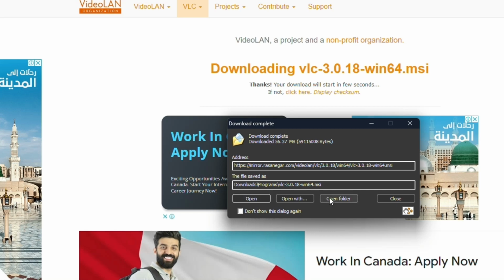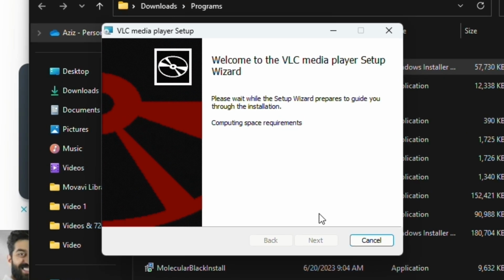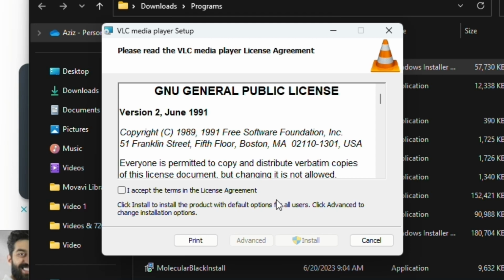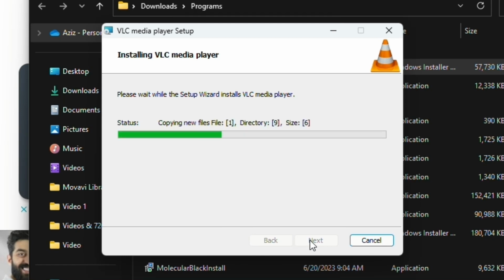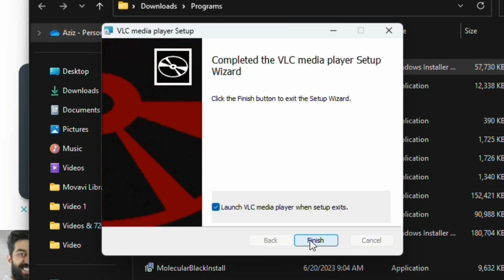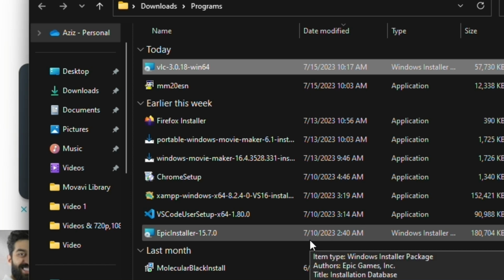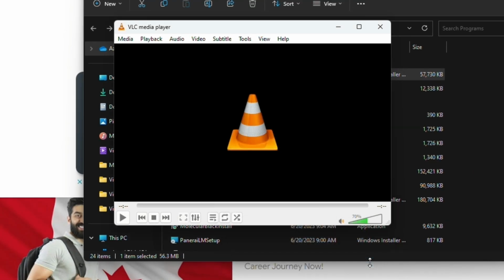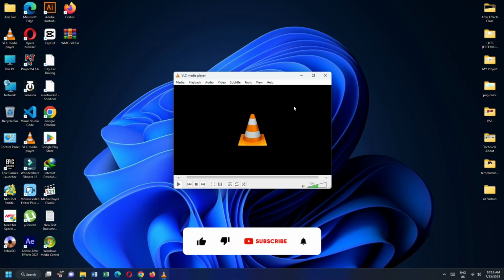How to Download & Install VLC Player in Windows 11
In this Video Learn, How to Download & Install VLC Player in Windows 11

____________________________/SOCIAL LINKS\__________________________________